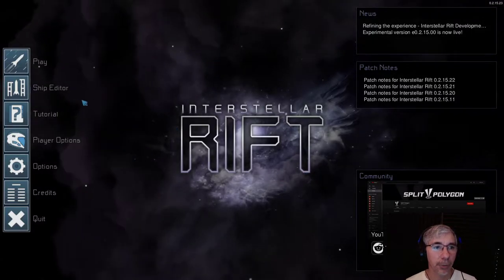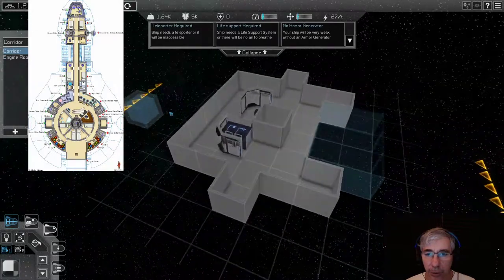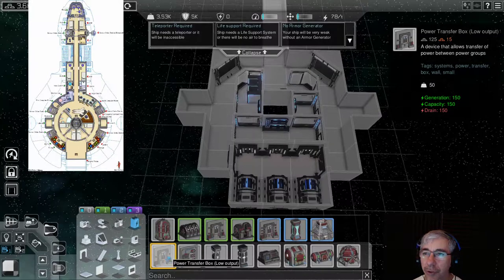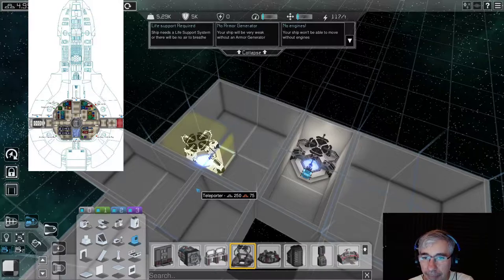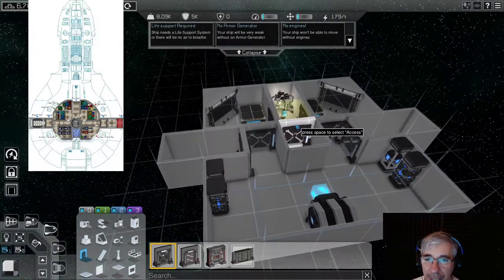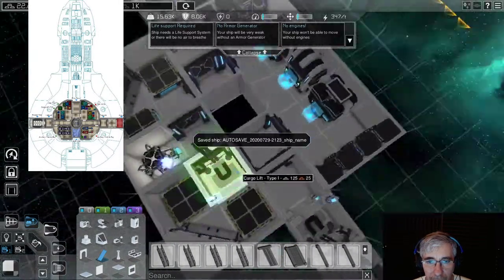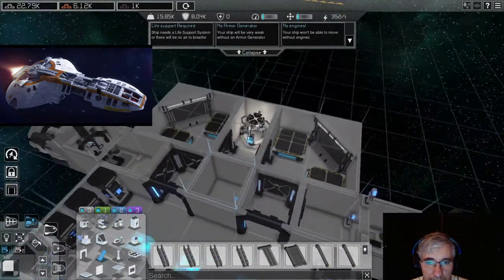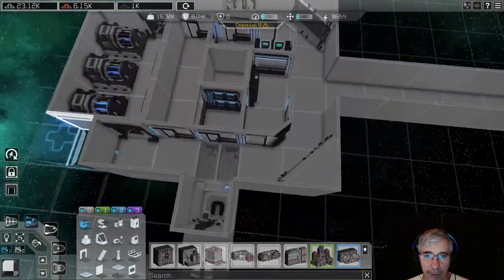Building the Loronar E-9 Explorer Pt. 1 | Interstellar Rift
Based on some sketches, we try to reproduce the Star Wars ship Loronar E-9 Explorer